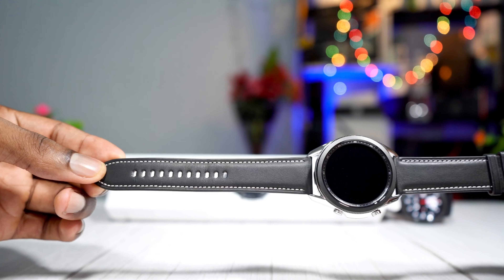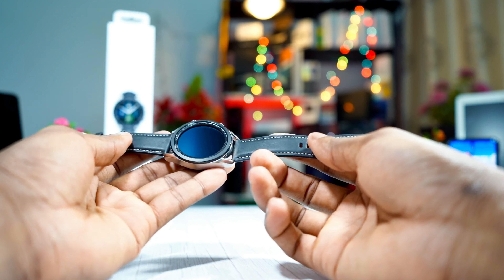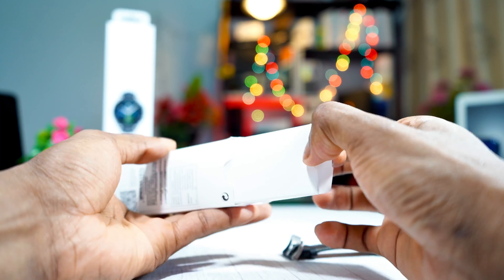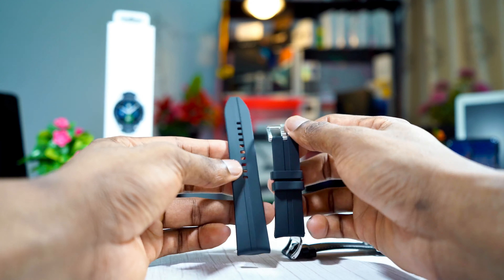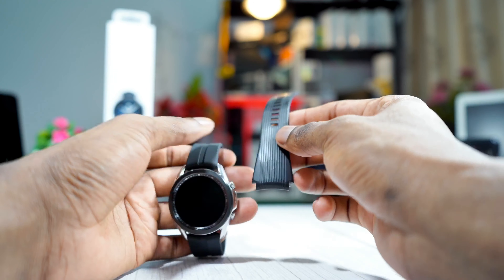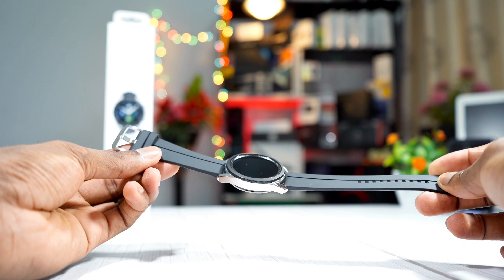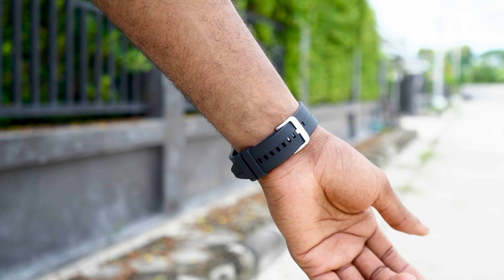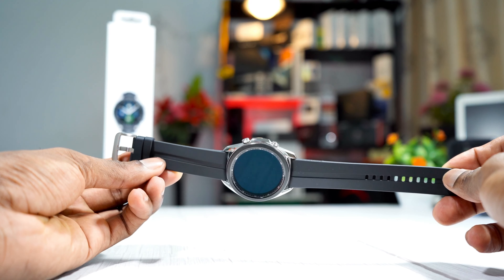Samsung Galaxy Watch 3: Official RIDGE Sport Band.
Where to buy